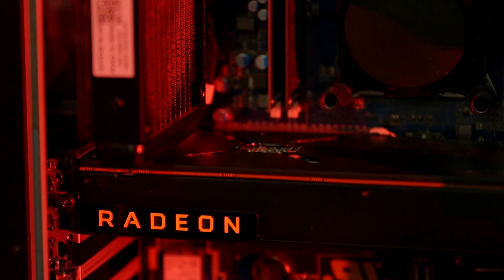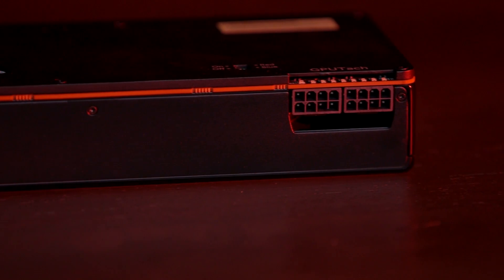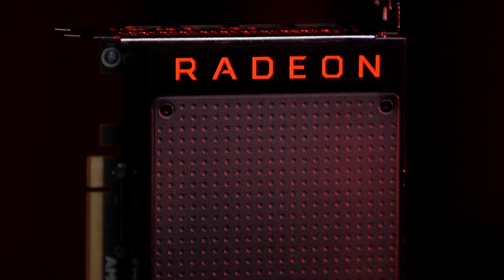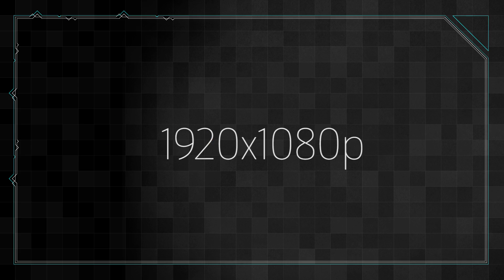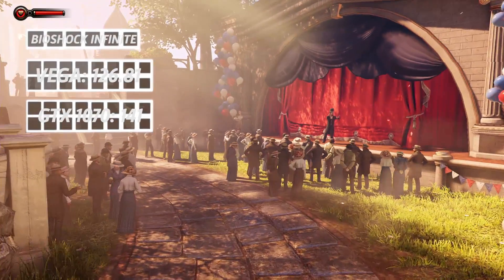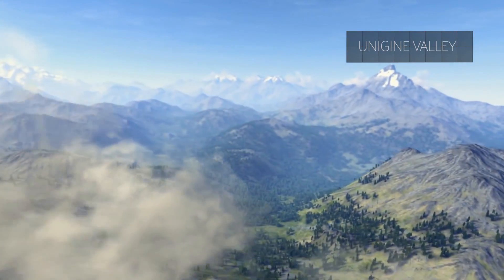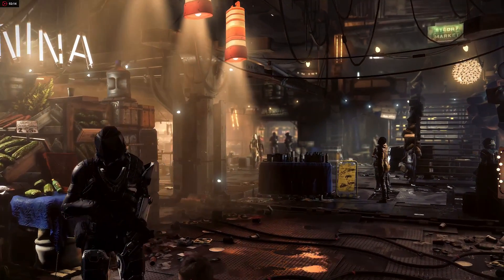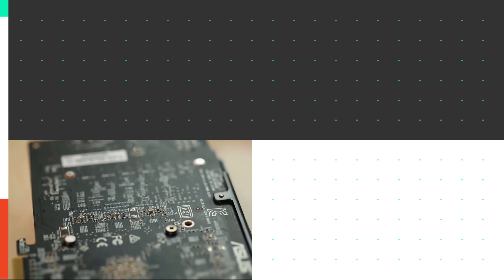AMD Radeon RX Vega 64 Review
While AMD's 400- and 500-series Polaris graphics card were great value GPUs, they were aimed at budget-conscious gamers. This meant that Nvidia's high-end 10 series cards have remained unchallenged...until now. With AMD's new Vega GPU architecture, the company is back in the enthusiast mix and asserts that its RX Vega 64 graphics card will be competitive with Nvidia's $550 GeForce GTX 1080 for $50 less. We're going to put that claim to the test in our review.